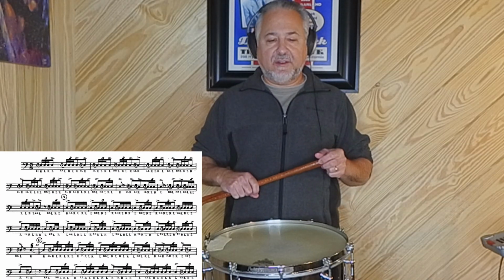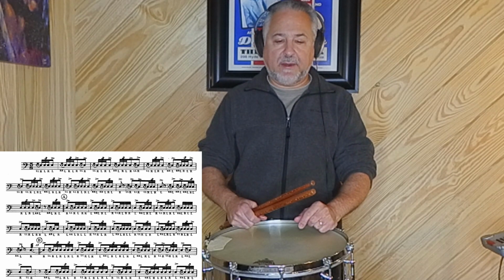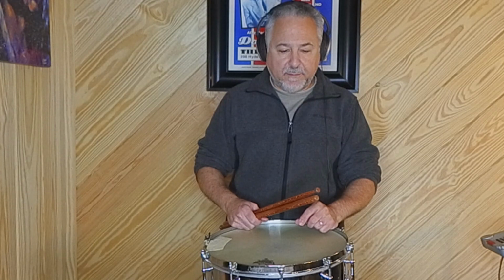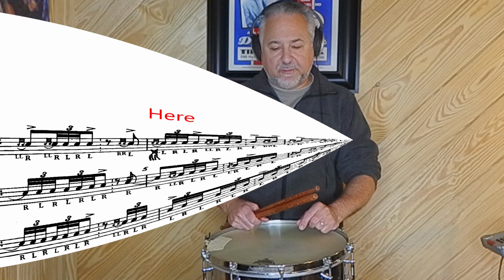Robertson's Radamacue by William J. Schinstine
Here is the snare drum solo Robertson's Radamacue by William J. Schinstine. Note that this is the way he spells Ratamacue in the title.
 This solo is from the book Adventures in Solo Drumming and is dedicated to Hugh Robertson formally of the Rochester Philharmonic.
The snare drum I am using is a 14" x 6.5" 1920's NOB Super Ludwig with gut snares.
The sticks are 72 gram leopardwood barrel tip concert sticks which I make.